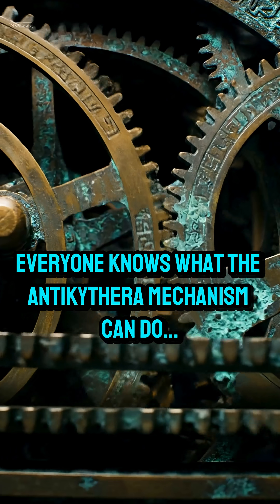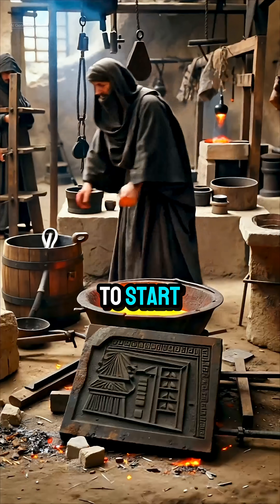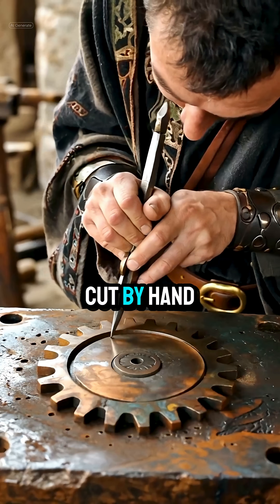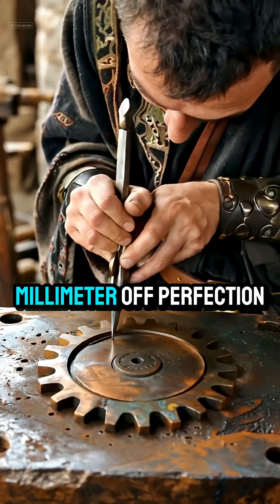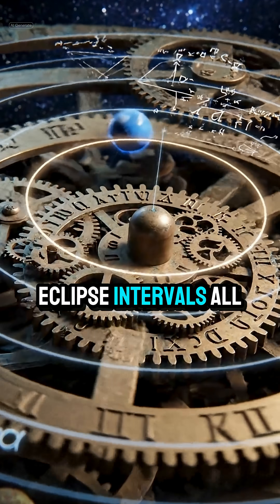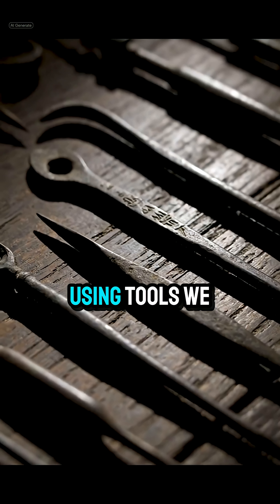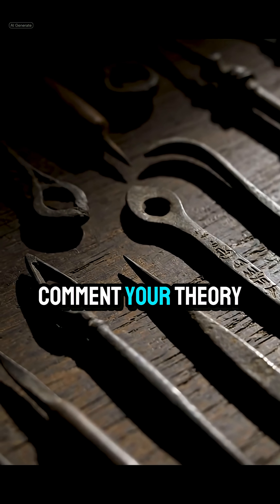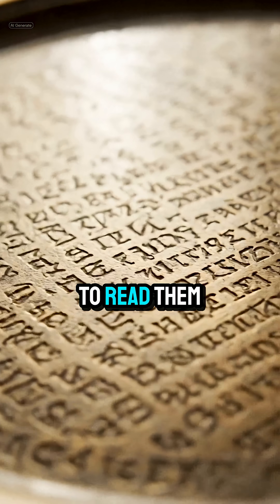The Ancient Device Even More Mysterious Than the Antikythera Mechanism!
The Antikythera Mechanism shocked scientists… but what they found next is even stranger.
Hidden deep in ancient ruins, researchers uncovered clues hinting at technology far more advanced than anyone believed possible.

Could ancient civilizations have understood the cosmos better than we do today?

🔍 What ancient technology do YOU think we’ll uncover next?
👇 Comment your theories!

⚡ More ancient discoveries coming soon — follow for the next reveal.